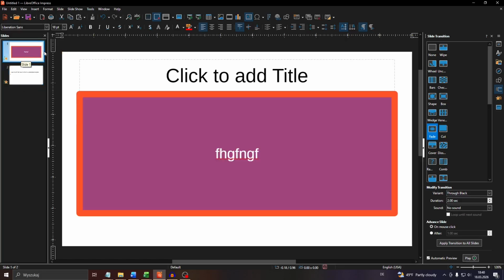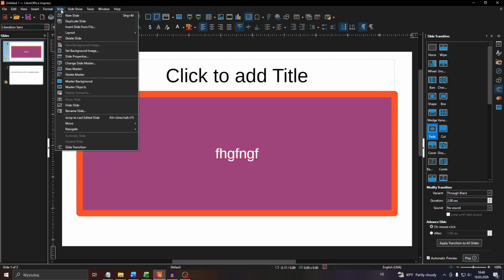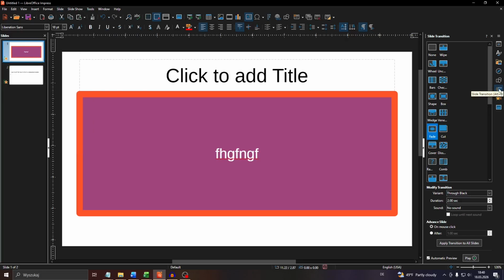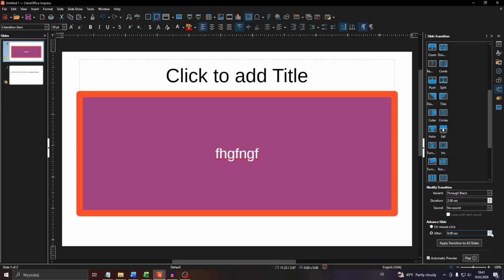How to Enable Auto Advance for Slides in Libreoffice Impress — Step by Step LibreOffice Tutorial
In this tech tutorial we explain how to enable auto advance for slide transitions in LibreOffice Impress to automate presentations.

If you're interested in learning more about how to use Libreoffice app, you may learn how to add a slide transition on LibreOffice, too, in this tutorial